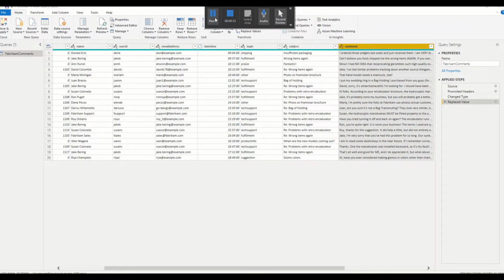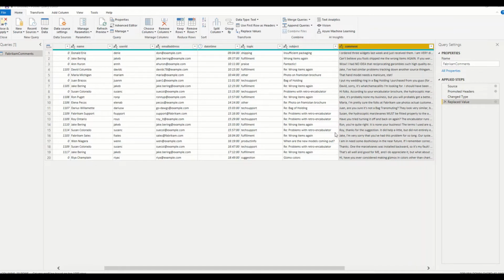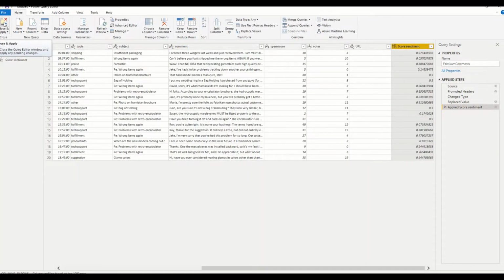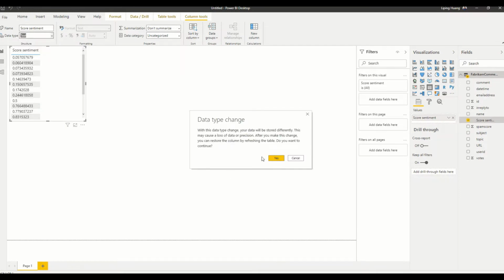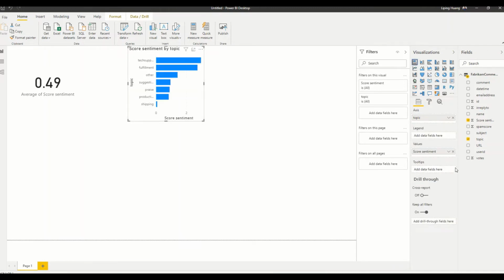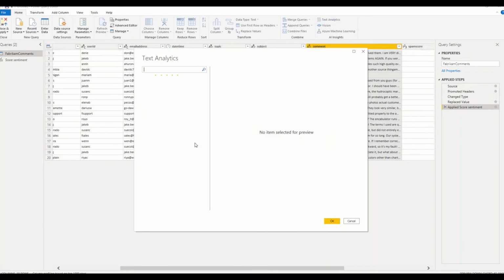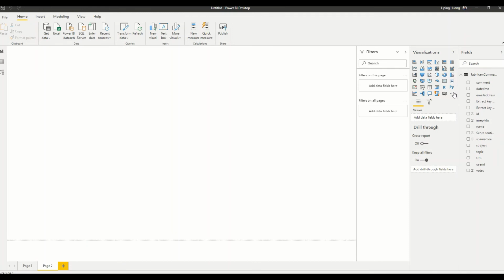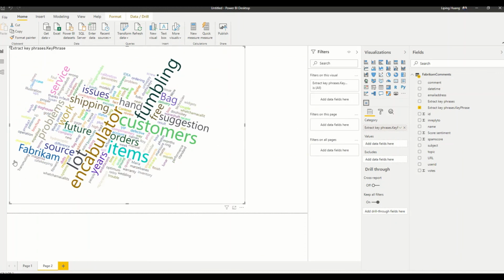How to Analyse Text using Power BI - Text Analytics